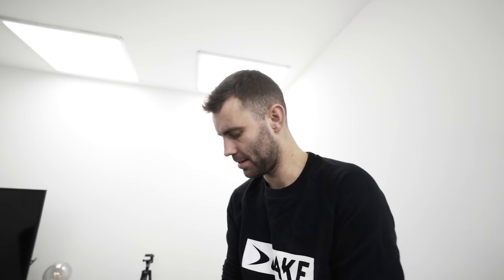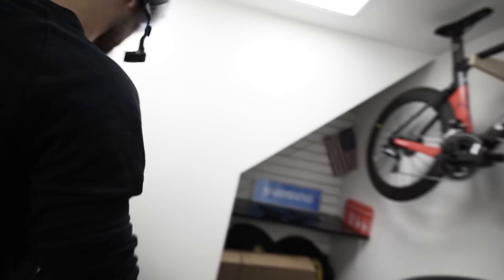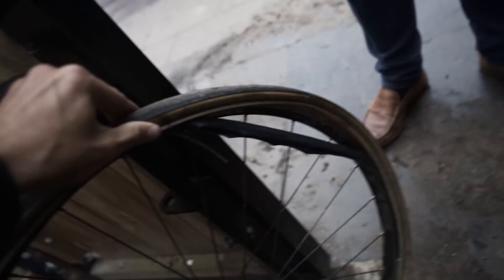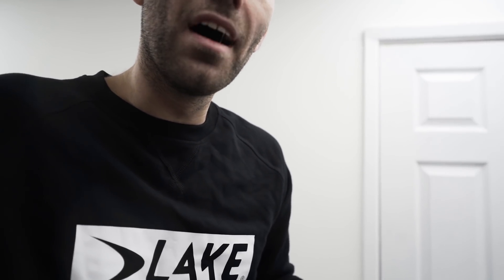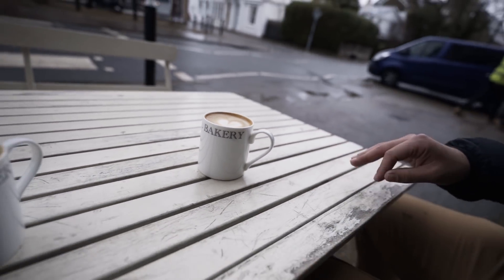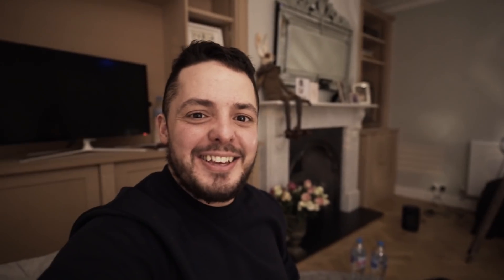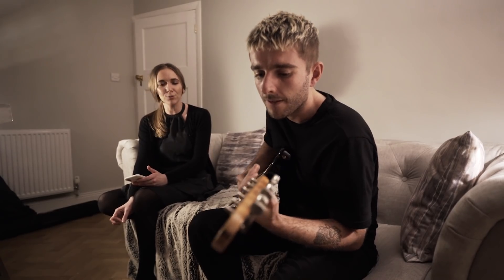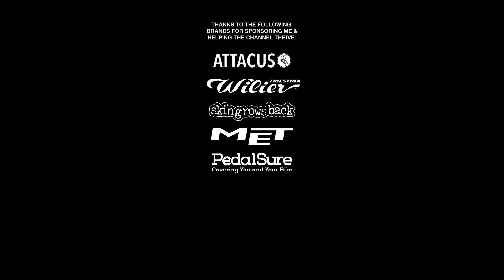How much Pressure does it take to EXPLODE a Wheel?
An incredibly thorough science experiment where we take one wheel and blow it up. Not as much PSI as I thought it'd be!

Jam Cycling,
Attacus Cycling,
Wilier Triestina,
MET Helmets,
Shimano,
SpinOnThese Wheels,